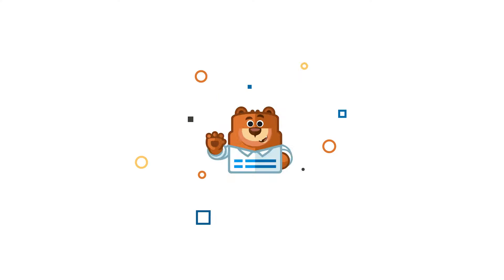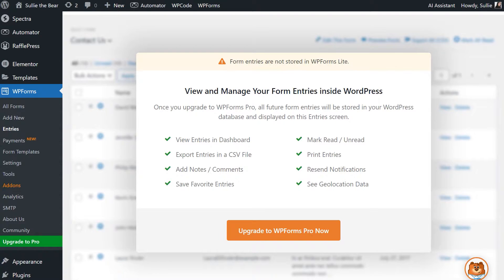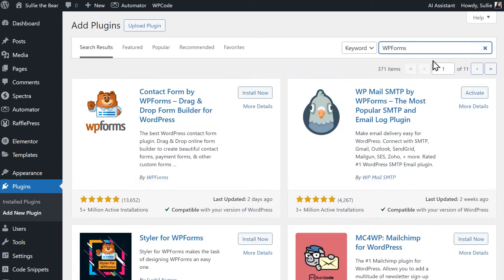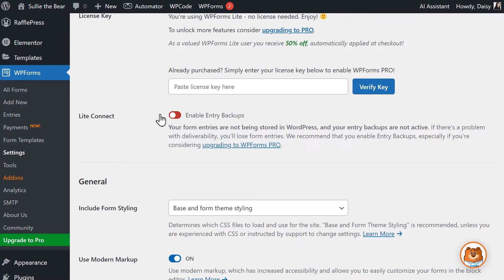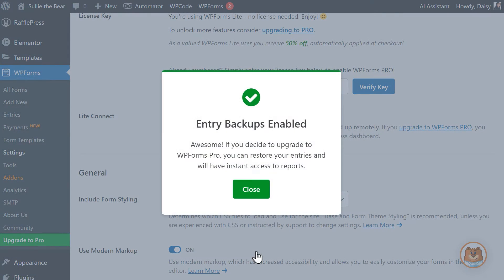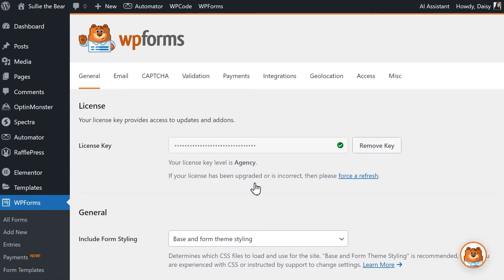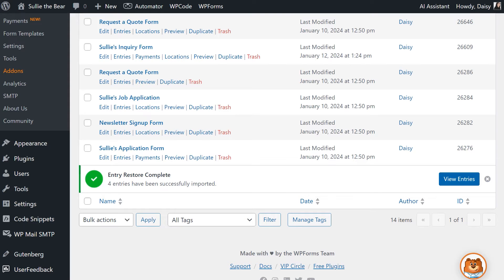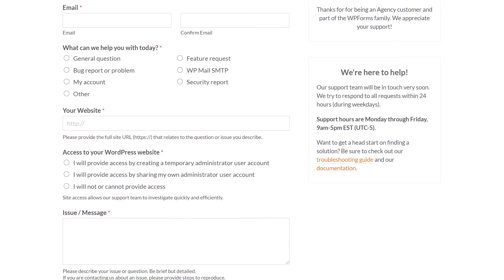How to Back Up and Restore Entries In WPForms Lite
In this video, we'll show you how to back up and restore entries in WPForms Lite.

WPForms Lite is the free version of WPForms but it does NOT store your form entries. Instead, you can use the Lite Connect feature to back up your entries and restore them once you upgrade to a paid version of WPForms.